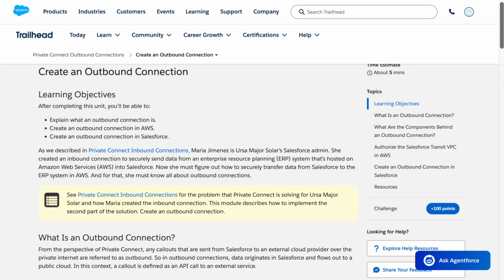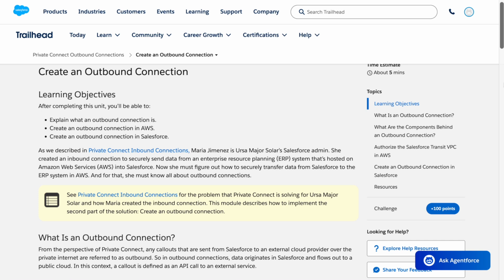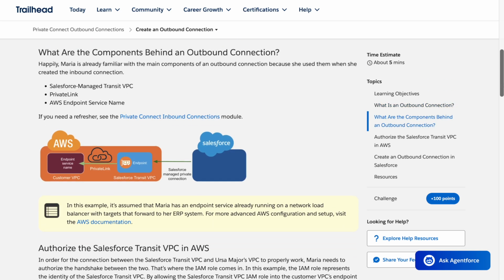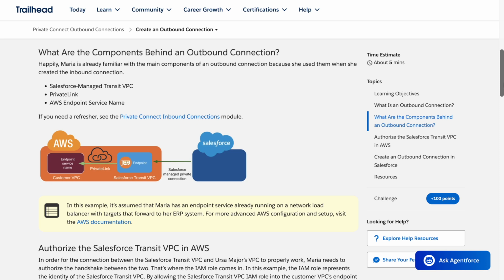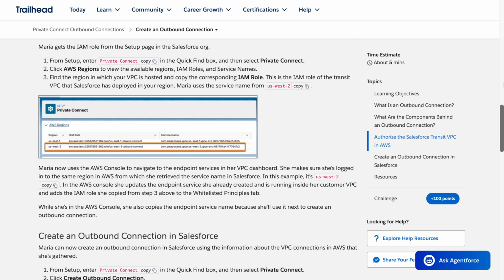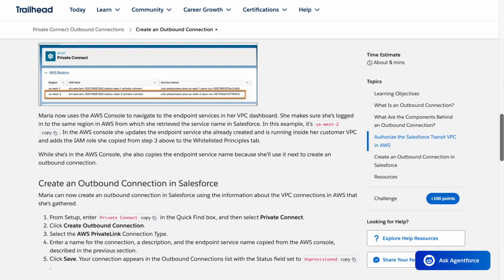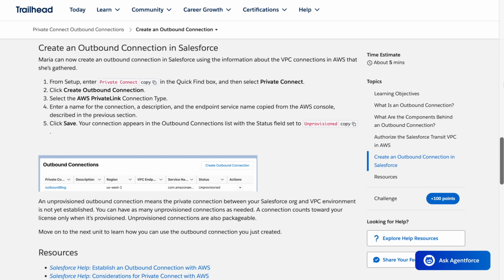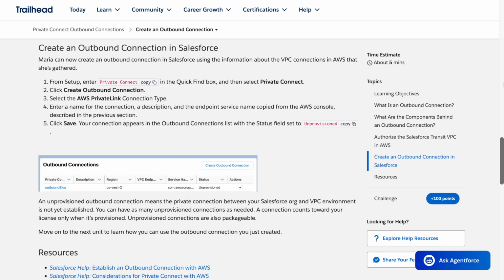Private Connect Outbound Connections | Create an Outbound Connection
In this video, I complete the lesson “Create an Outbound Connection” from the “Private Connect Outbound Connections” module.
4:56 Answers